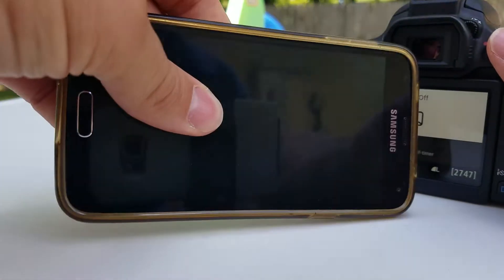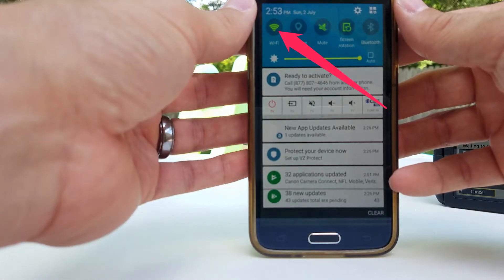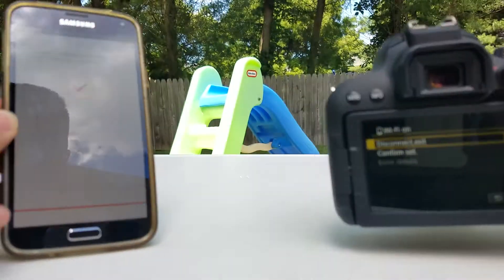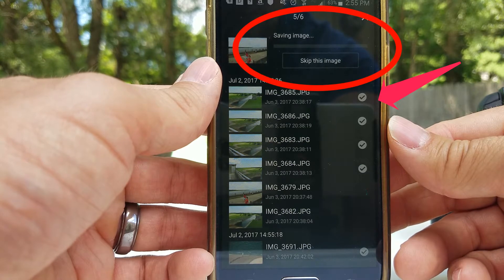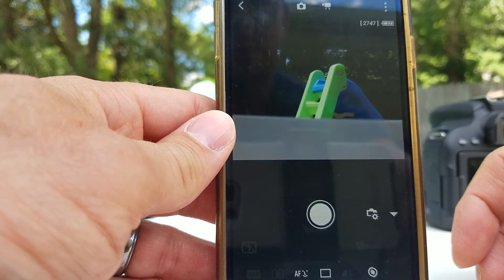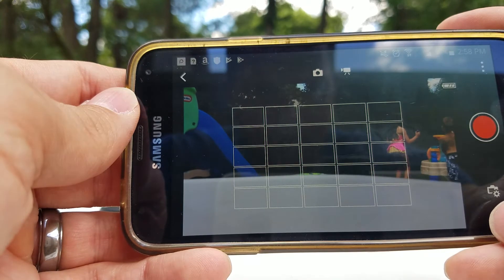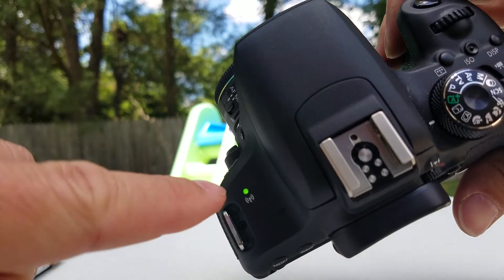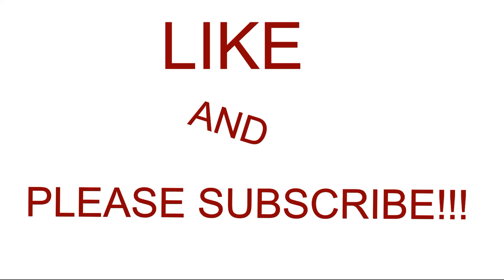Canon Rebel EOS T7i/800D WiFi to phone tutorial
Canon Rebel EOS T7i WiFi to phone tutorial shows exactly how to connect and transfer images and videos from your T7i to your android phone. This is a step by step guide that should make it a very painless and simple process.